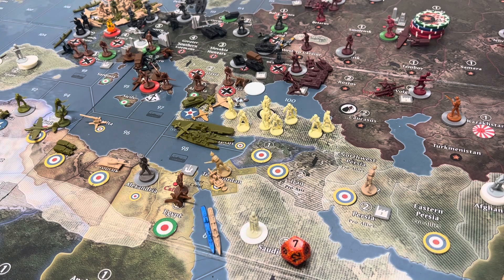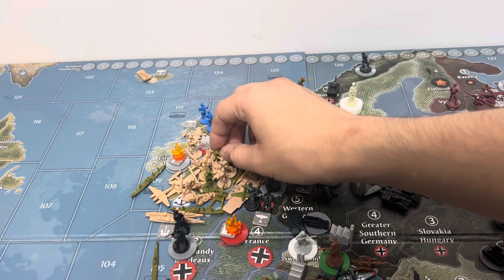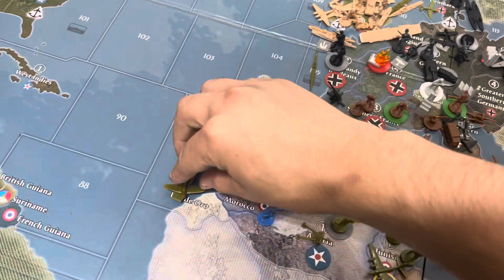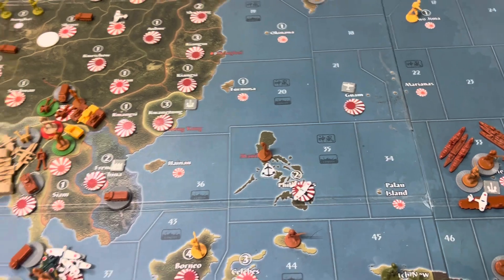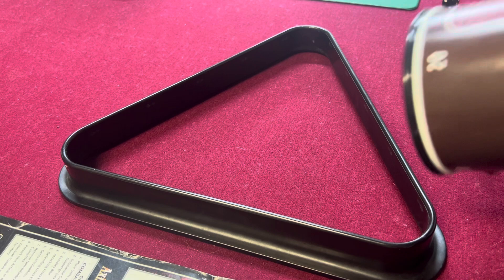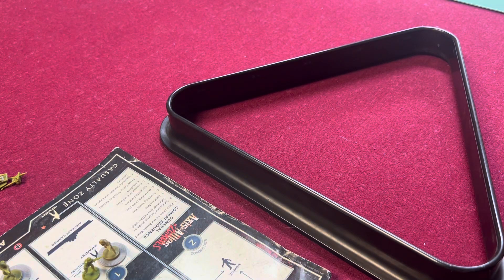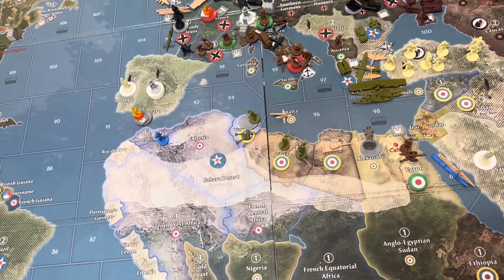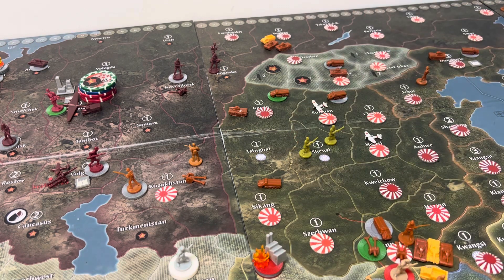V.1942-America & China (Turn 7) “Welcoming committee”